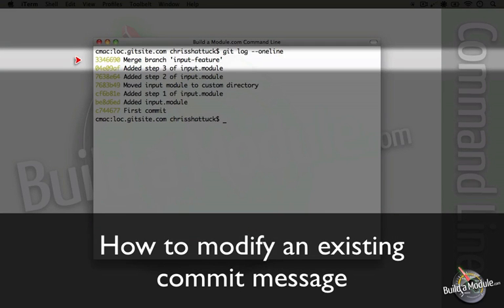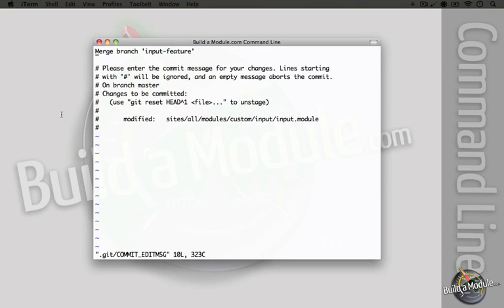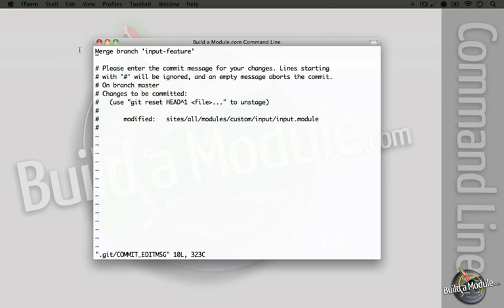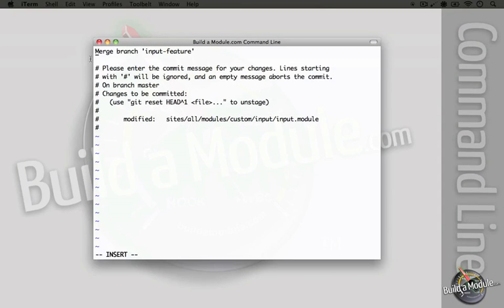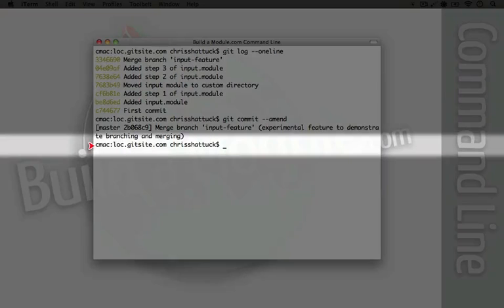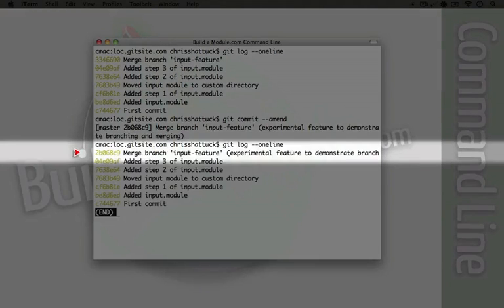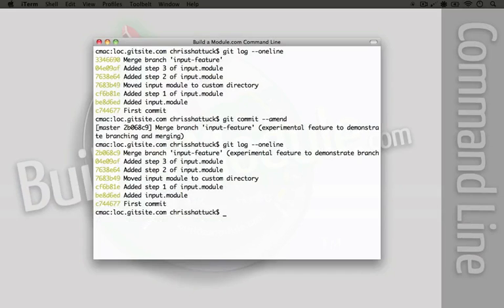26. How to modify an existing commit message (a Drupal how-to)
There are currently 5 collections available, including:

Here's a short excerpt from the video: "So let's say we wanted to enhance this last commit message to include a little bit more information about the merge. We could do so by using the command git commit and then passing the parameter amend. I'm going to hit enter. When we do so, it opens up vim, the text editor, and shows us our last message. If we want to manipulate this, we need to press I in order to move into insert mode, and then we can modify the text to add what we want. I'm just going to add a little bit of messaging to the e..."